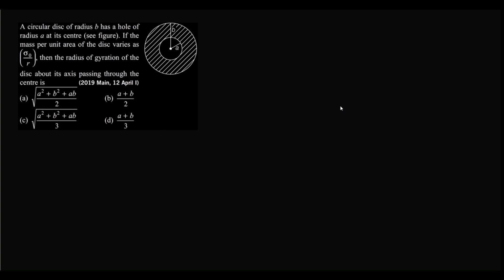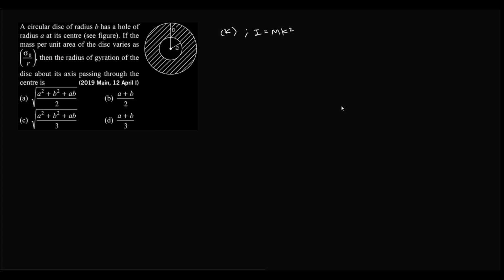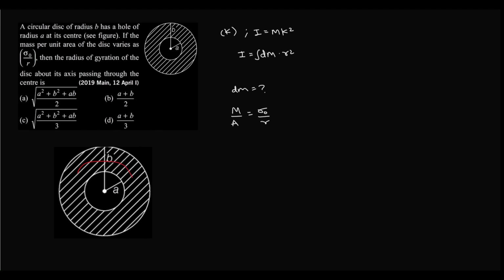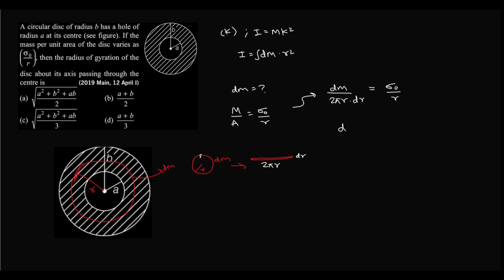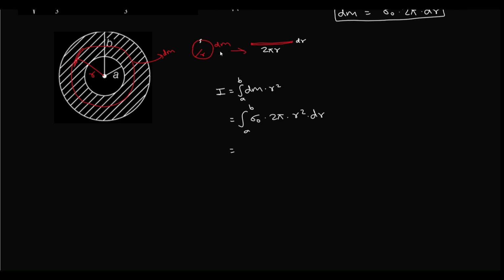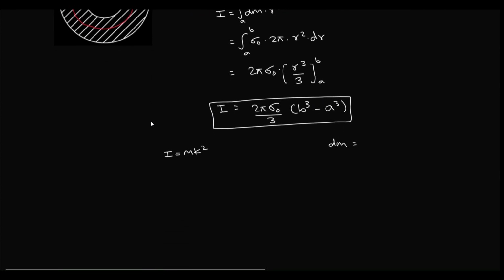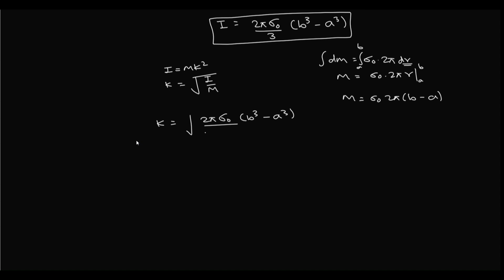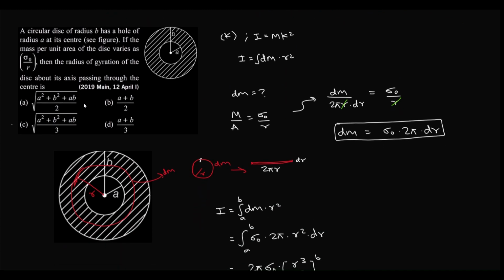Rotational Dynamics #1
JEE MAINS 2019 12 April shift 1